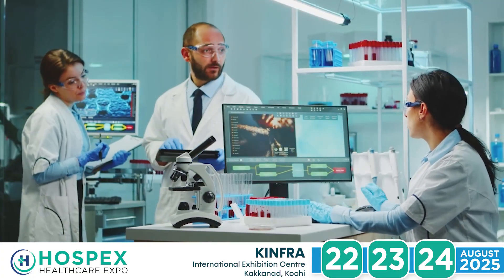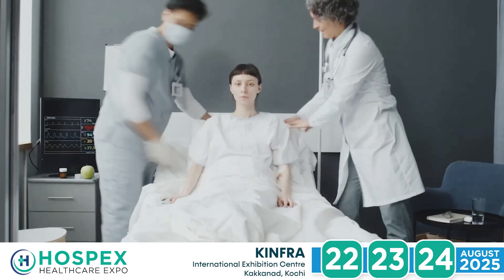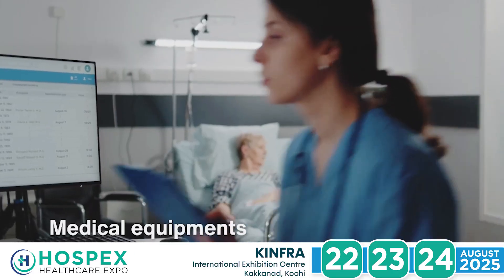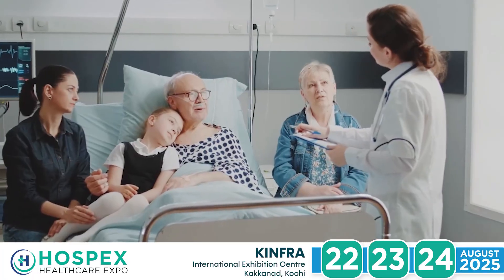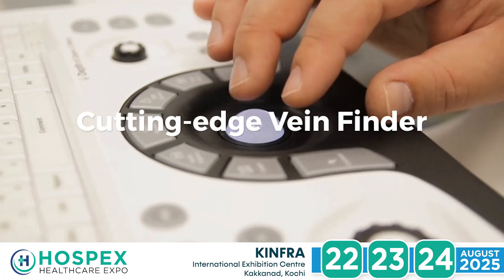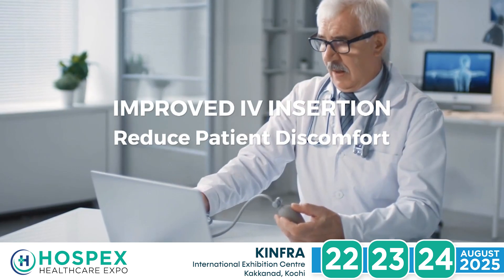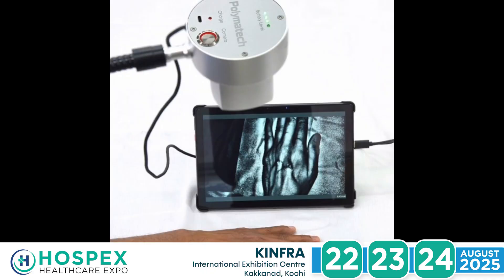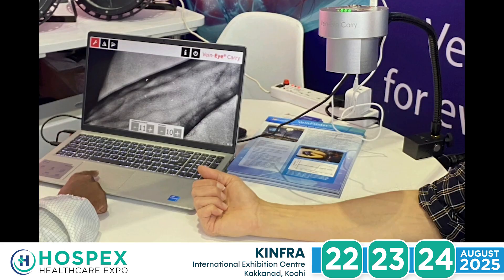India’s first and foremost semiconductor chip manufacturer Polymatech is coming to HOSPEX 2025!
India’s first and foremost semiconductor chip manufacturer — Polymatech Electronics Limited — is coming to HOSPEX 2025!

📅 Dates: 22–24 August 2025
📍 Venue: KINFRA International Exhibition Centre, Kakkanad, Kochi

Join us at India’s leading healthcare and technology expo to explore how semiconductor innovation is transforming diagnostics, digital wellness, and the future of healthcare.

🔹 Meet the pioneers behind India’s chip revolution 🔹 Discover cutting-edge tech shaping tomorrow’s hospitals 🔹 Network with industry leaders, startups, and visionaries

Whether you're a healthcare professional, tech enthusiast, student, or entrepreneur — HOSPEX 2025 is your gateway to the future.

🎟️ Free entry for registered visitors 👉 Register now and be part of India’s innovation movement!